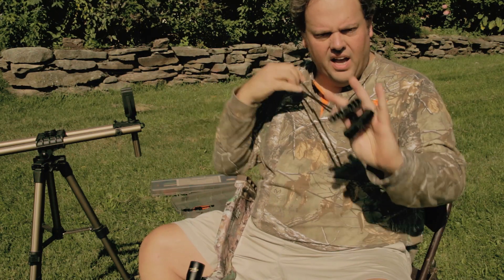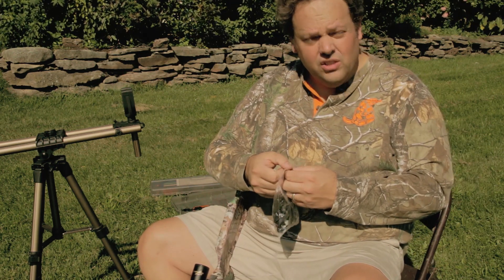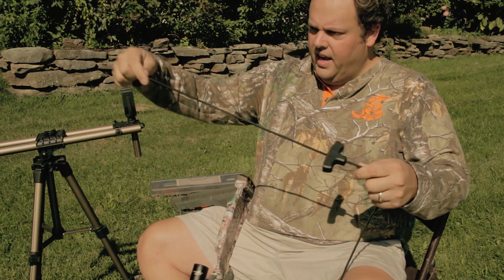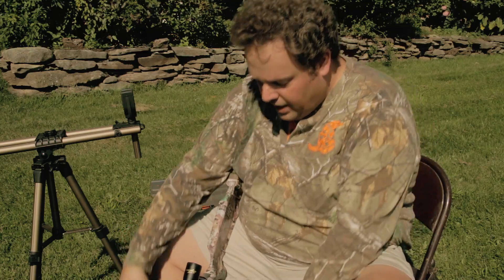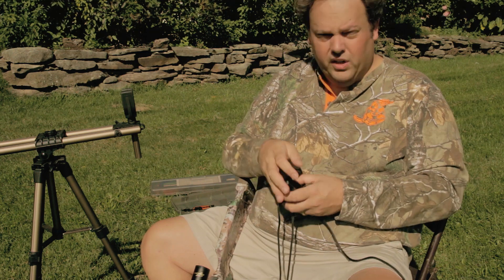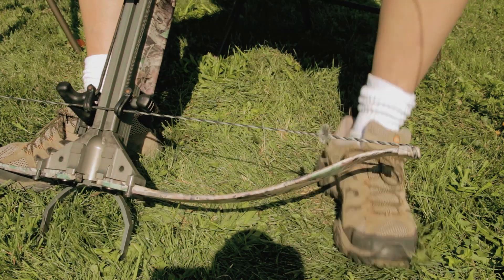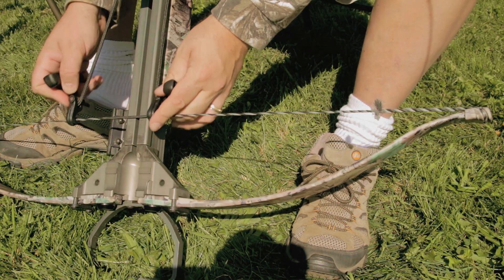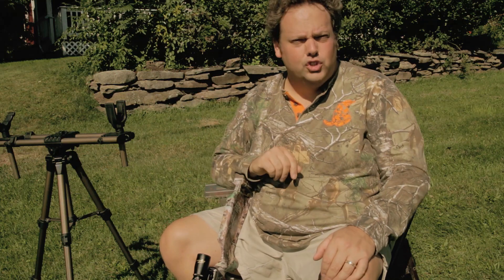How to Use a Rope Cocker on Your Crossbow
Accuracy is #1.  Follow these short tips to assure accuracy!